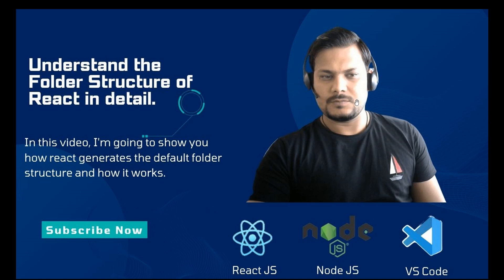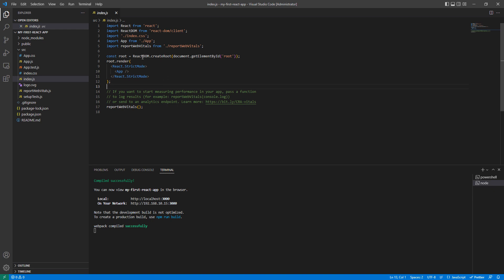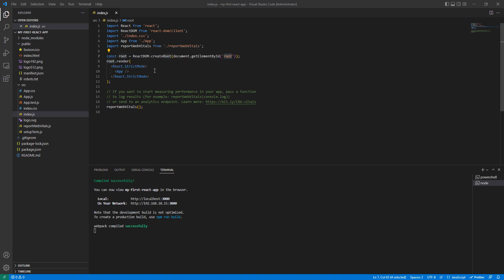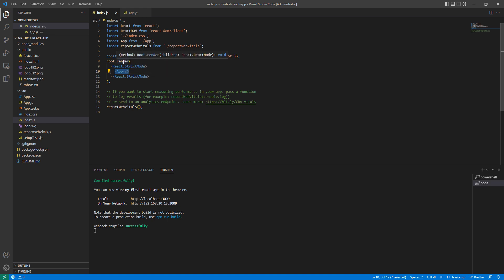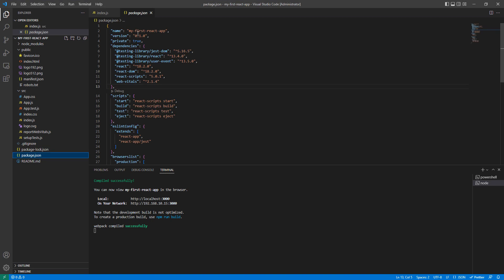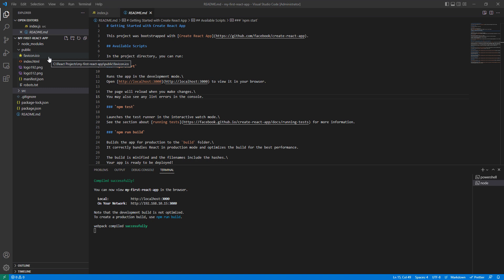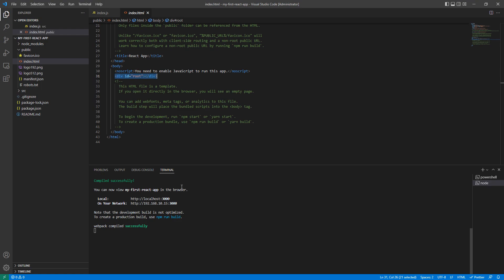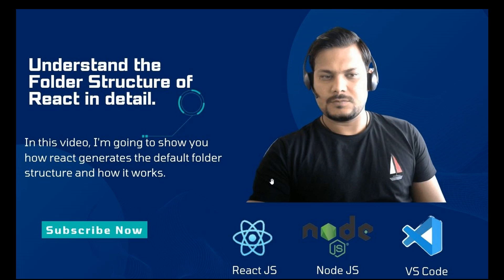Understand the folder Structure of React in detail | React JS Tutorial (full course) - #6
In this video, I'm going to show you how react generates the default folder structure and how it works.